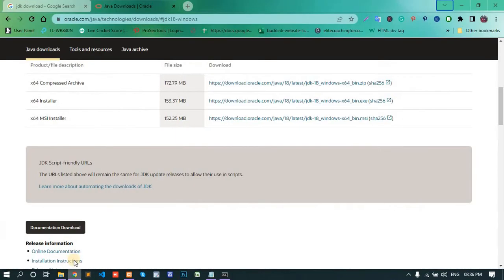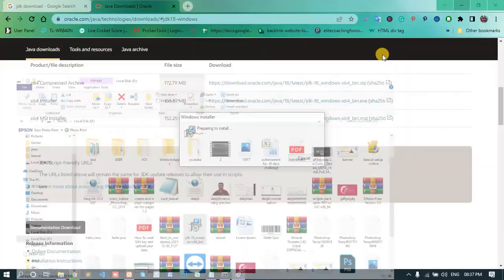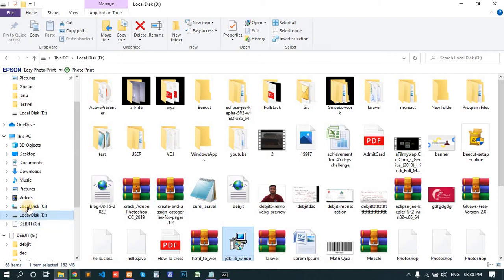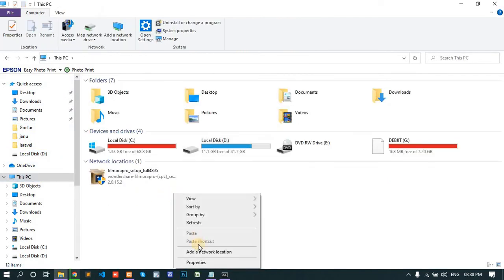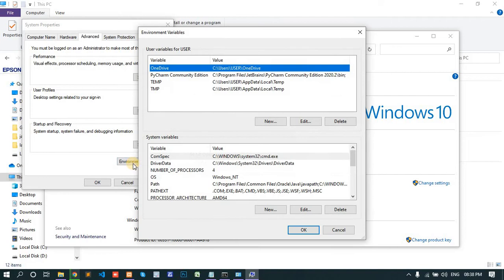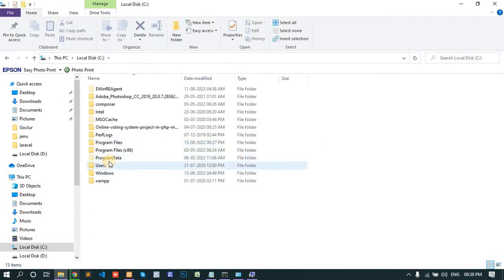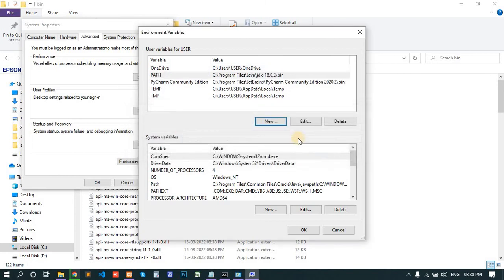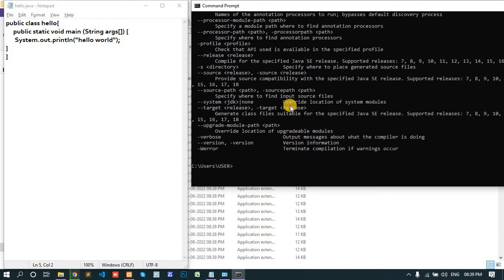solve javac is not recognized as an internal or external command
In today's video I have shown how you can solve javac is not recognized as an internal or external command error. We need to install a Java MSI Installer on our computer, and setting its path will run our Java command. I downloaded the x64 MSI installer here. Solve out javac is not recognized as an internal or external command operable program or batch file.